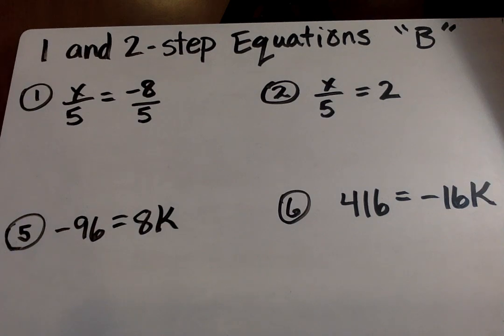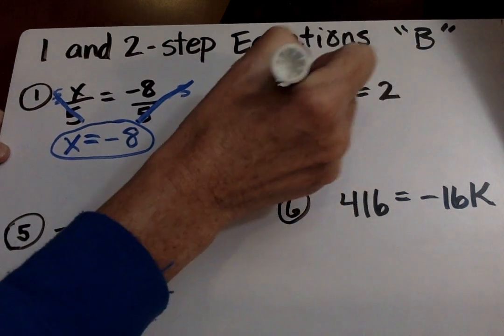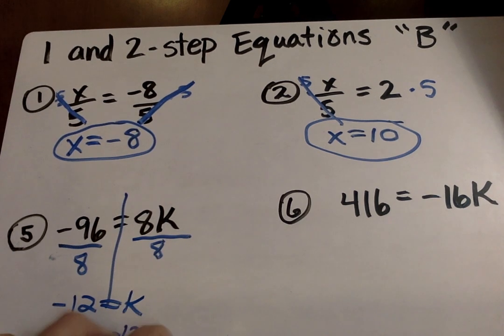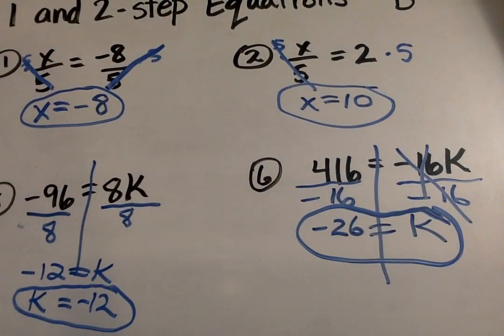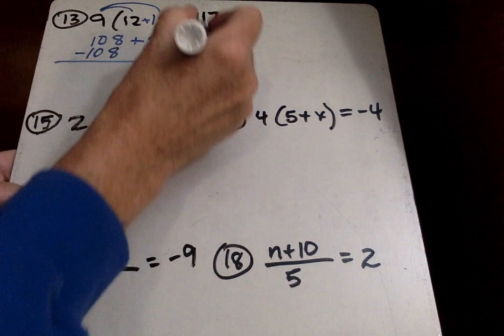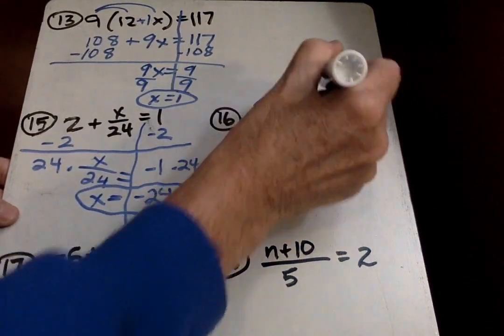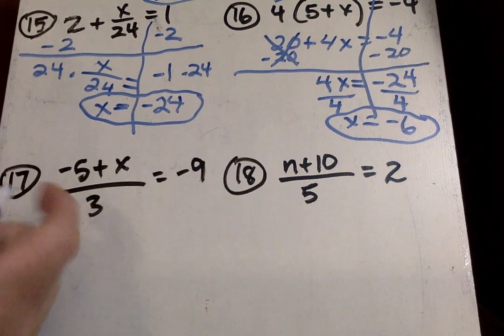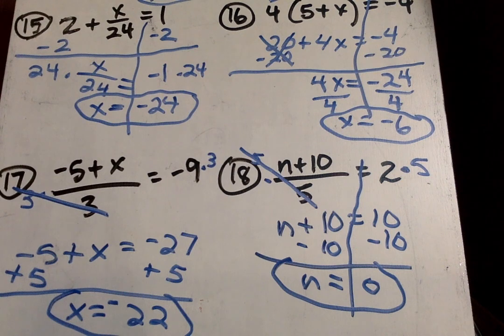M7 1 & 2-Step Equations "B" Purple wksht Review